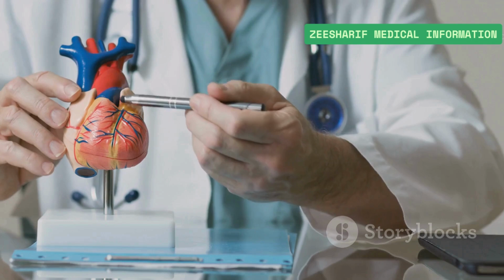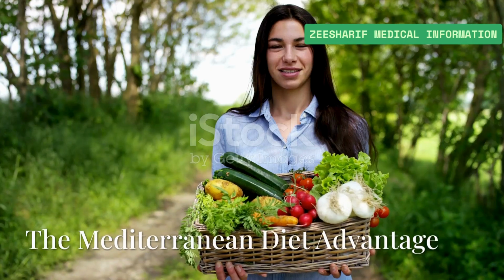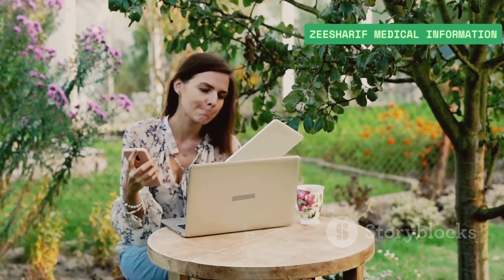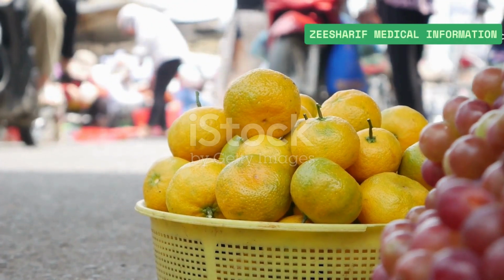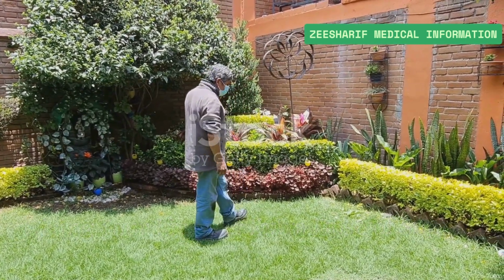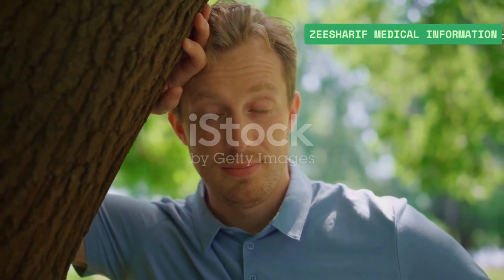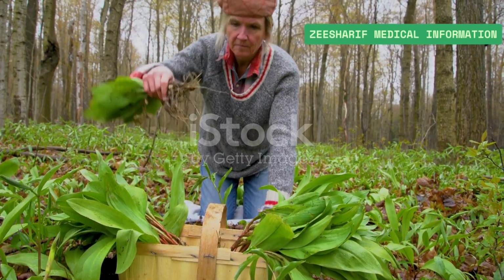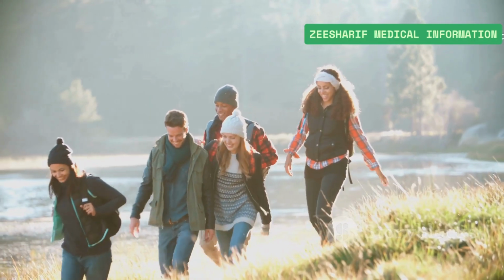10 Home Remedies for Fatty Liver Disease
10 Home Remedies for Fatty Liver Disease
Best Remedy for Fatty Liver
Home Remedies for Fatty Liver
Fatty Liver Home Remedies Drink
Home Remedies for Liver Health
home remedies for fatty liver grade 2
liver detoxification home remedies
home remedies for liver swelling
fatty liver home remedies india
recipes for fatty liver disease diet
best exercise for fatty liver disease
natural remedies for liver and kidney detox